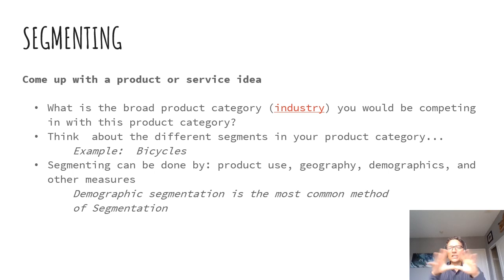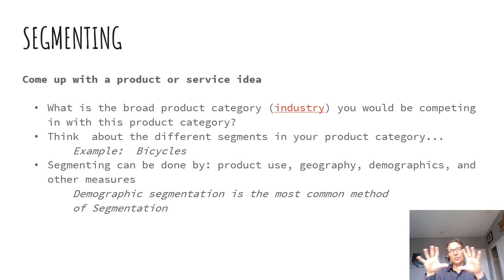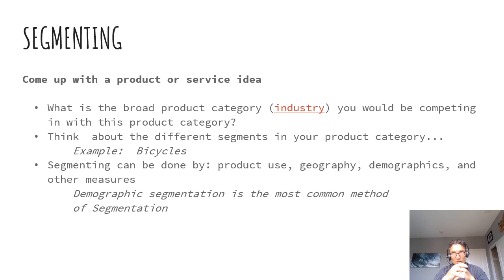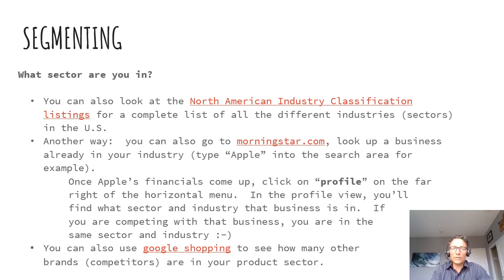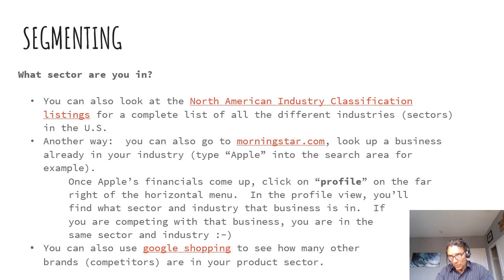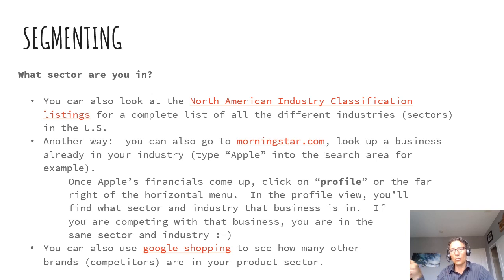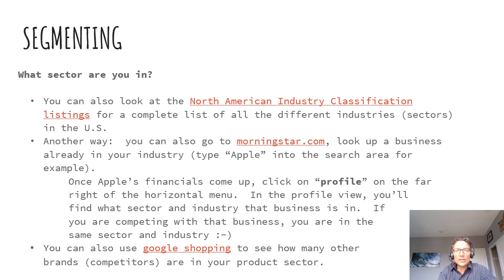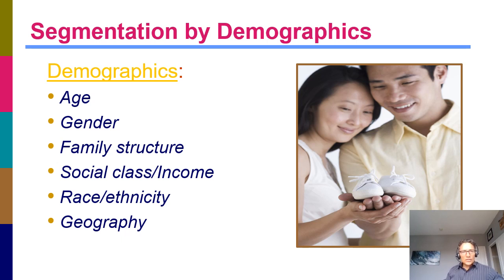Week 2 Lecture 1 Marketing Segmenting, Target Markets V2